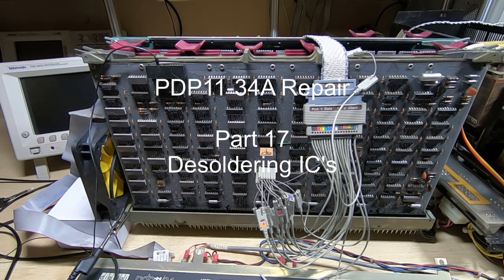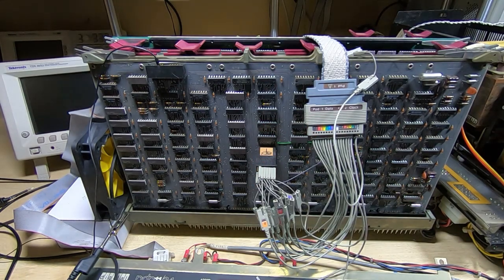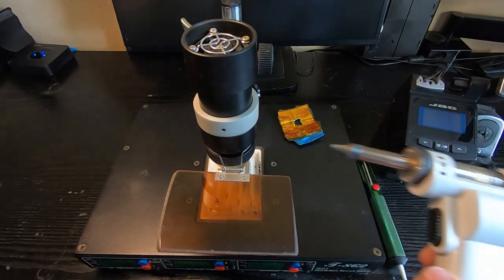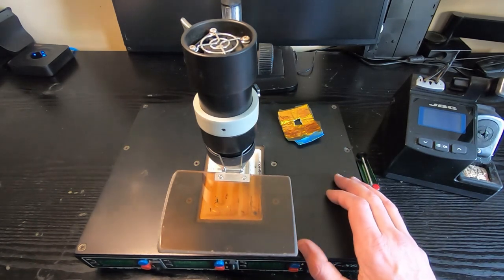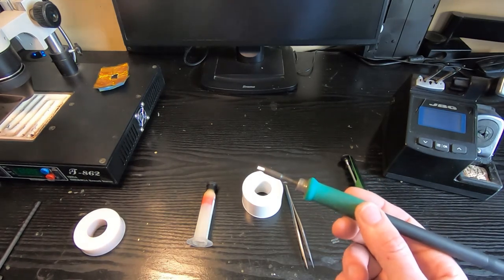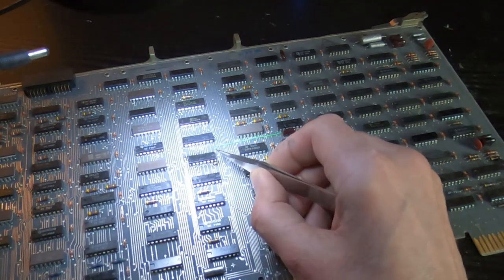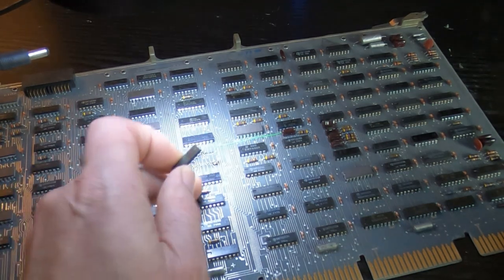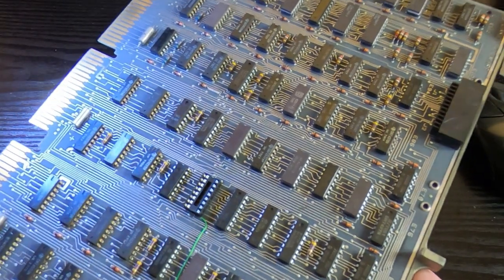PDP11-34A Repair Part17 Desoldering ICs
In this video I demonstrate the method I use to remove IC's from boards. Apologies that the microscope shots do not have any sound but the video editing software I use is not very good.